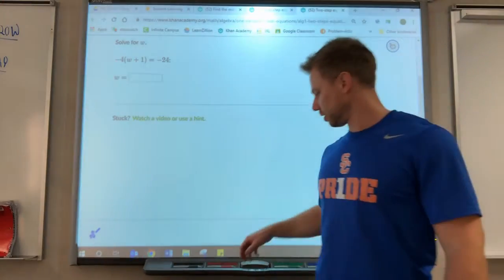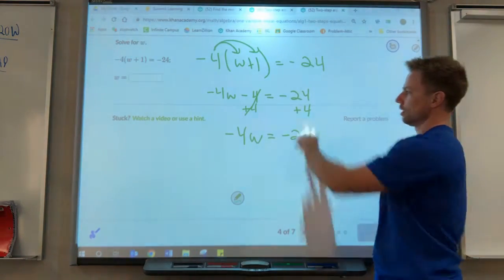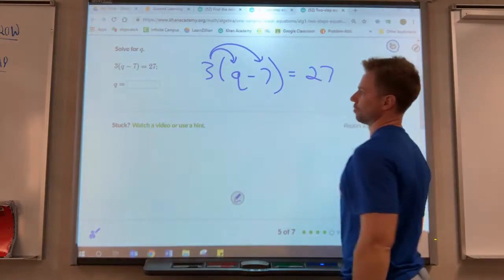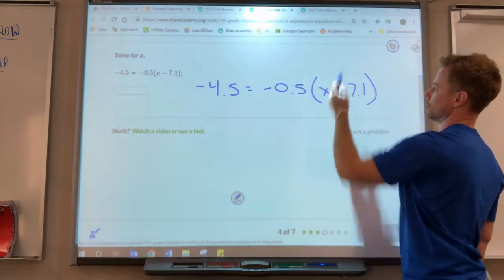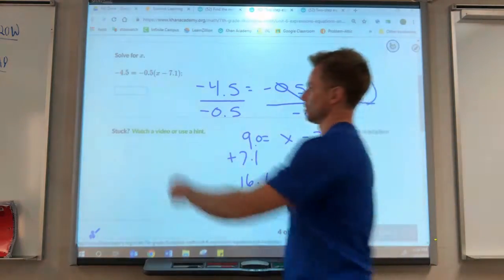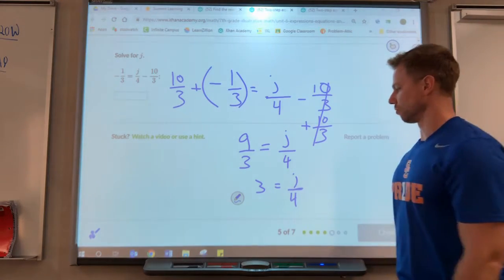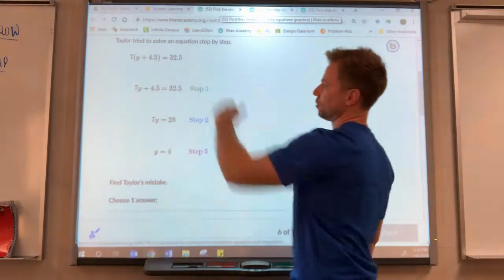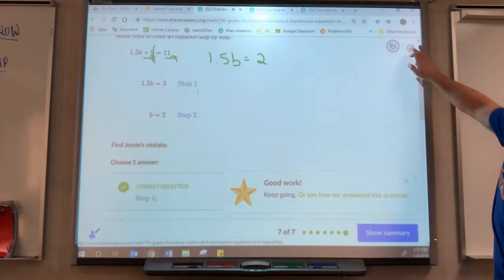EEI Objective 2 Examples